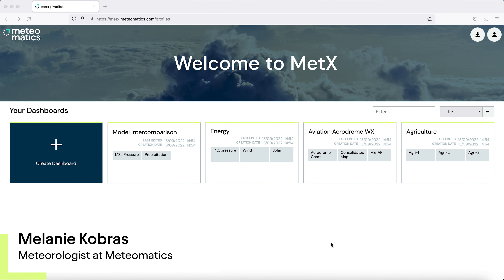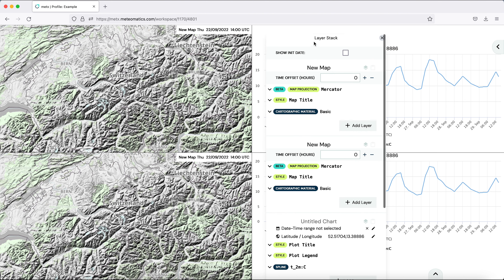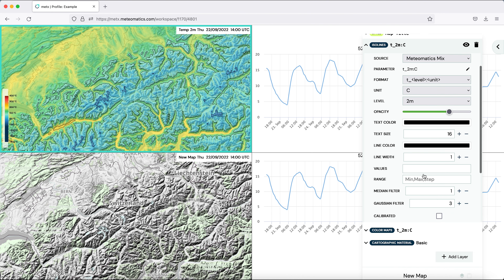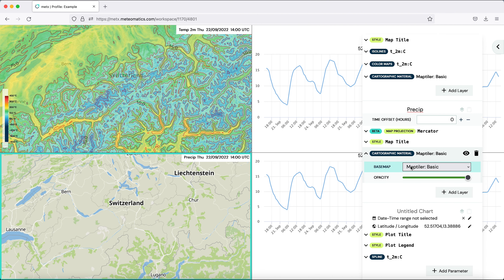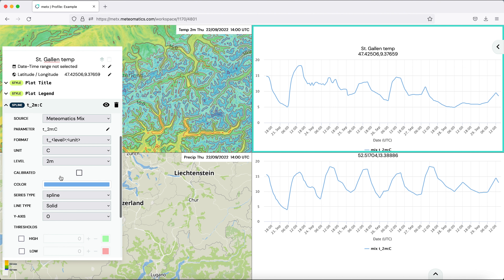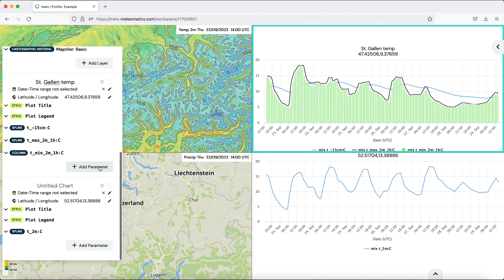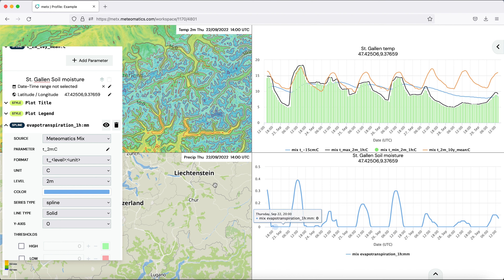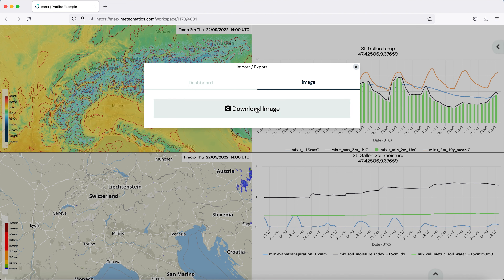Weather Data for agriculture - Weather Data Visualisation in MetX - Tutorial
In this video our meteorologist Melanie Kobras will explain how you can create a weather visualisation for agricultural purposes.

Weather Visualization With MetX
With weather maps, weather data can be made accessible to all. A simplified user interface combined with our weather API provides you with a powerful tool for visualizing weather events worldwide, at high-resolution and in real time.

You are interested in MetX and our weather solutions?

Chapters:

00:00 Intro
00:15 Creating the dashboard
00:50 Adding multiple maps to the dashboard
01:08 Adding the parameters
01:50 Adding temperature
02:10 Adding isolines
03:25 Adding precipitation
04:20 Setting the location for the plots
04:54 Adding 10-year mean temperature
06:25 Adding Soil moisture parameter